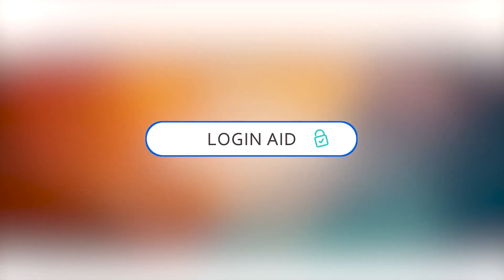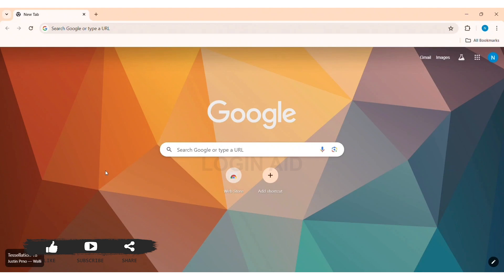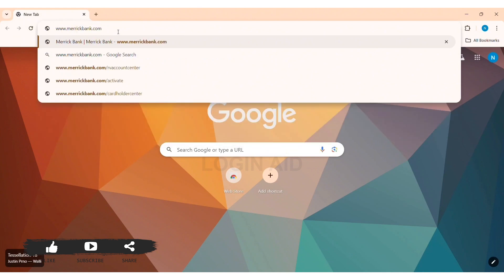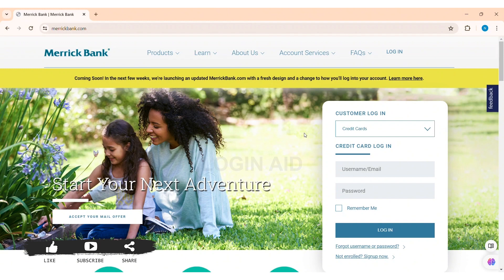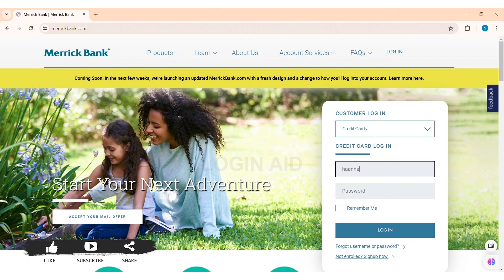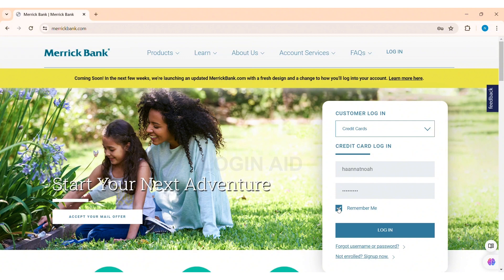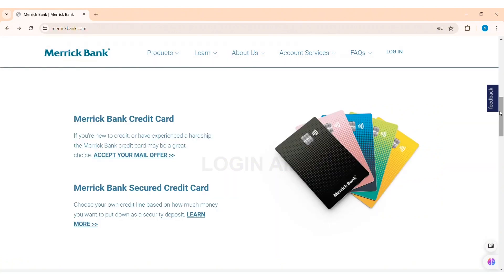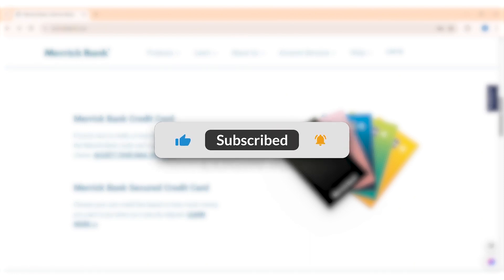How To Login Merrick Bank Online Banking 2024 | Merrick Bank Online Banking Account Sign In Tutorial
Learn how to securely log in to your Merrick Bank online banking account with this step-by-step tutorial. Manage transactions and access features easily!